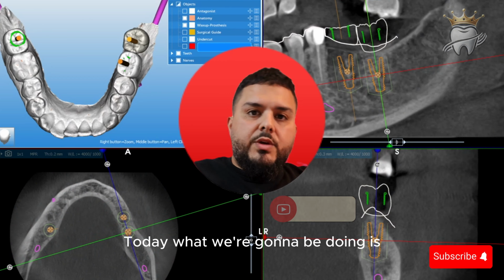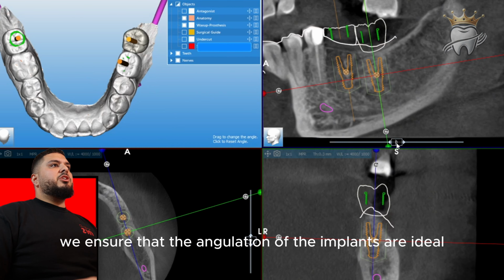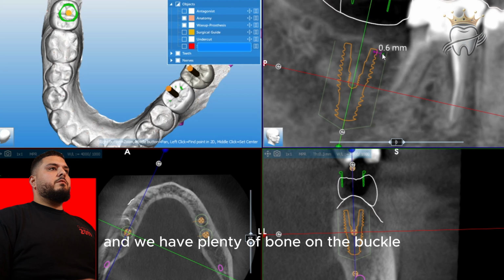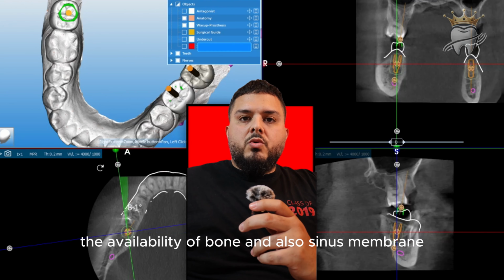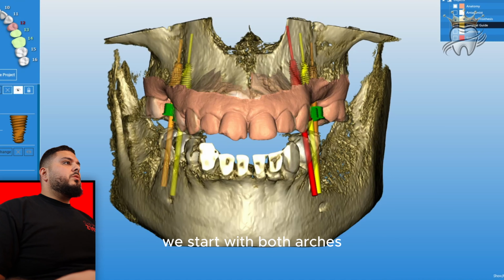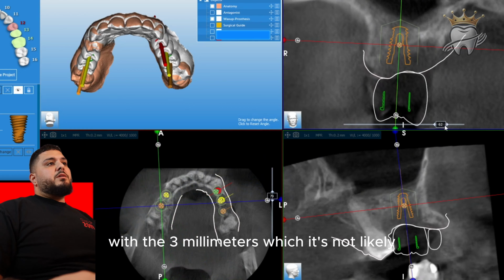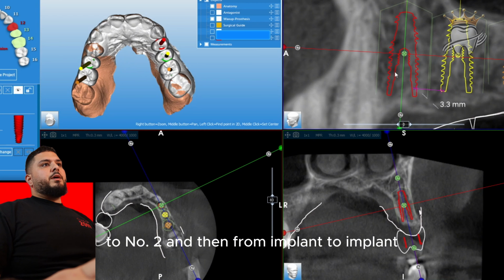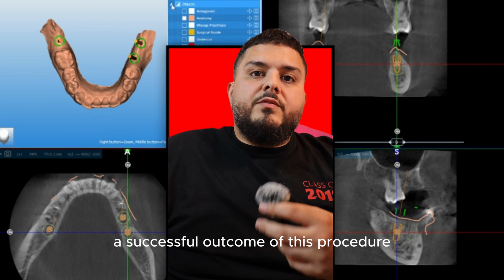Seven Implant Surgically Guided Case Part 1 - Pre-planning Software